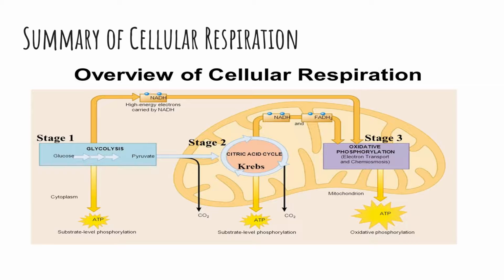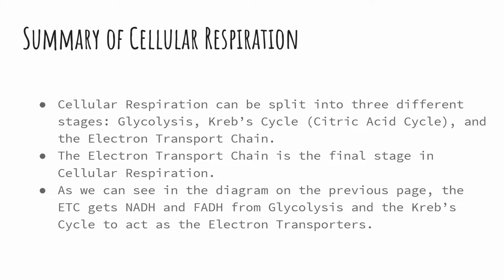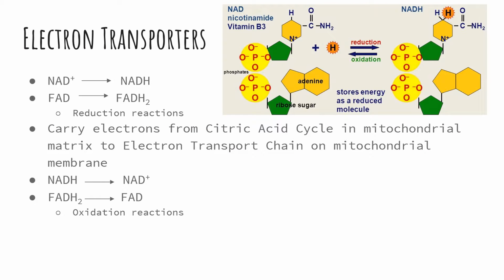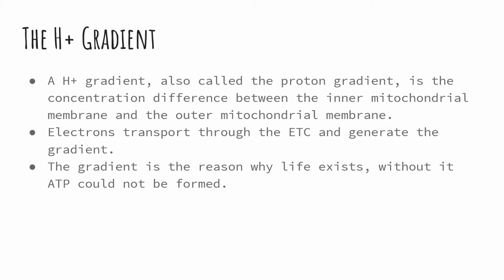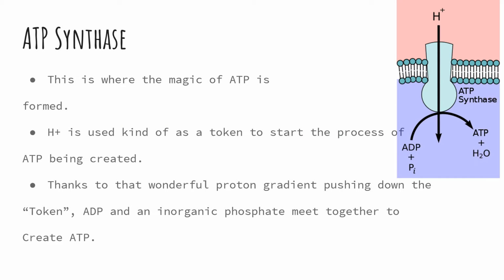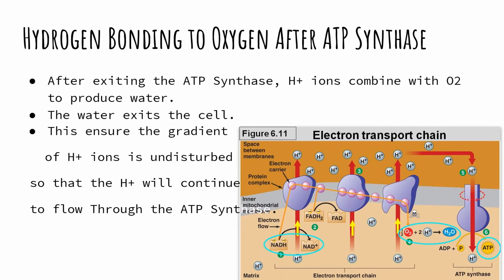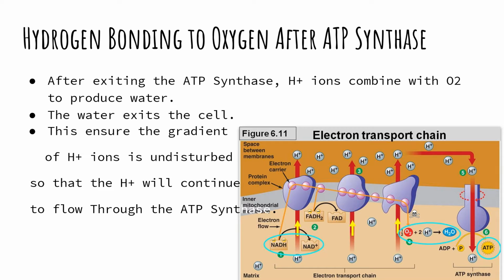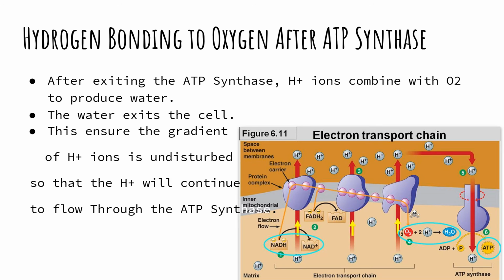Electron Transport Chain Summer 2019